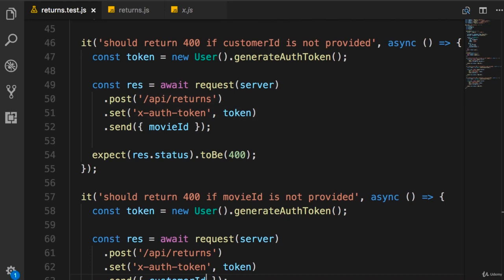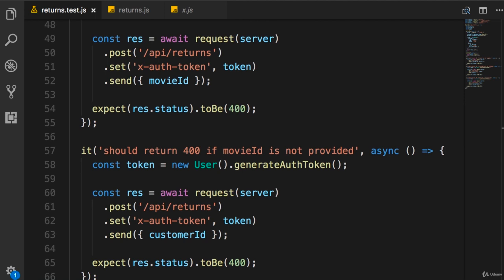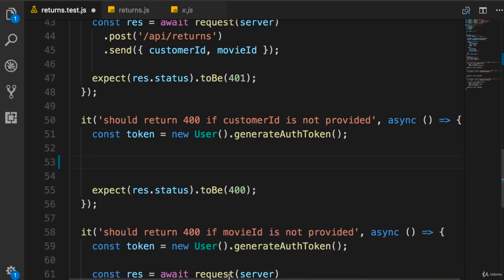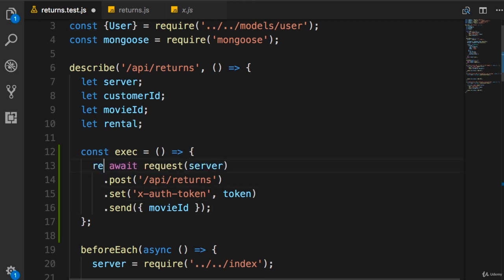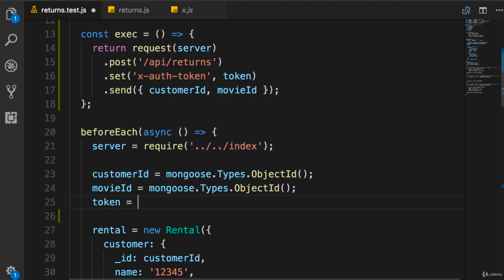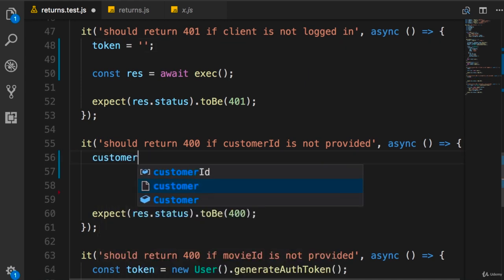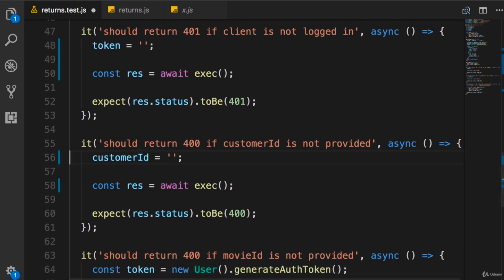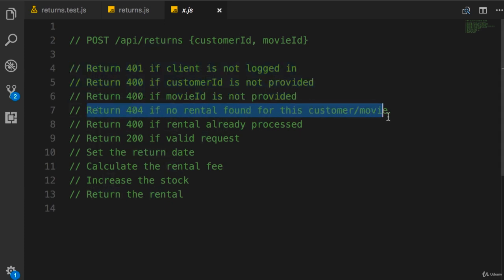Node.js #191 - Refactoring Tests [By Mosh Hamedani]